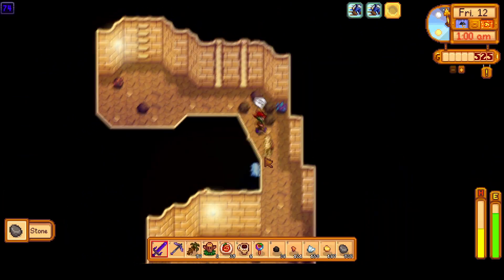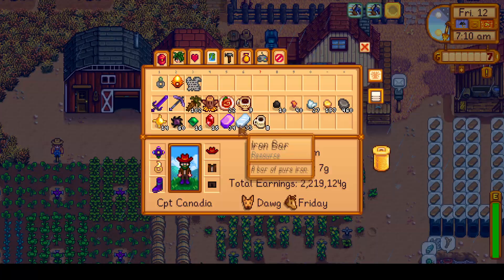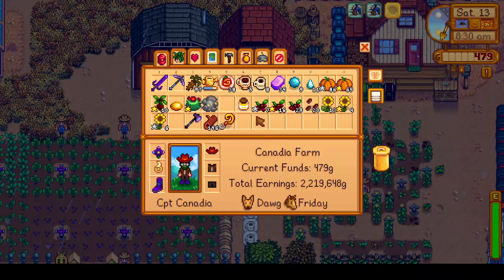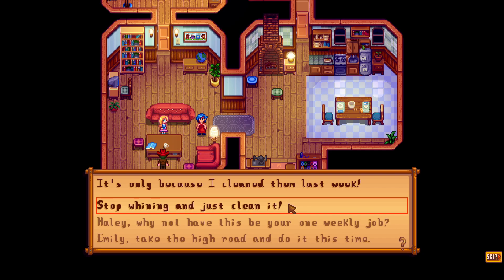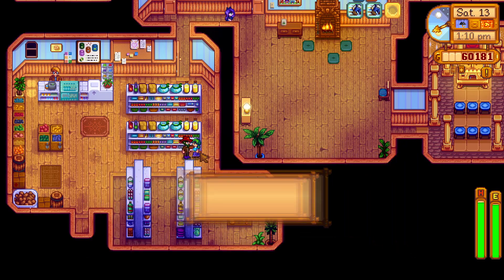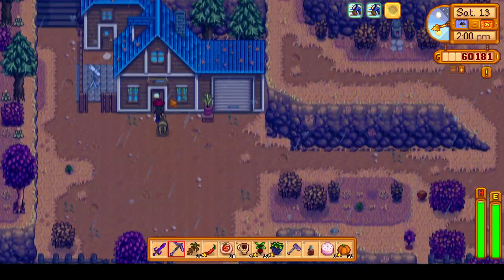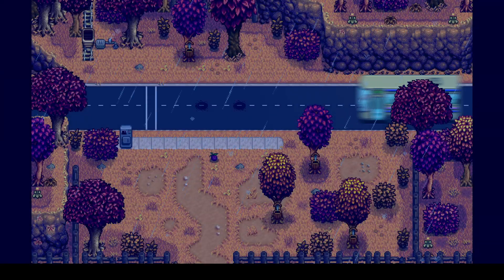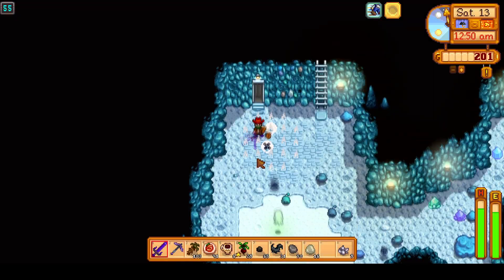Early Winter Seeds - Stardew Valley 1.5 MIN/MAX + 100% Perfection Guide Fall 12-13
We make a big step towards completing the community center by obtaining some winter seeds, which we will be able to plant in the greenhouse to hopefully grow a crocus and snow yam. We also continue to level up friendships, purchase items and upgrades, and collect resources.

00:00 Day 12: Skull Cavern
03:52 Day 13: Chores
05:28 Trip Around Town
10:30 The Best Cutscene
12:32 Carpenter's Shop Purchases
14:49 Obtaining Winter Seeds
15:44 End of the Day